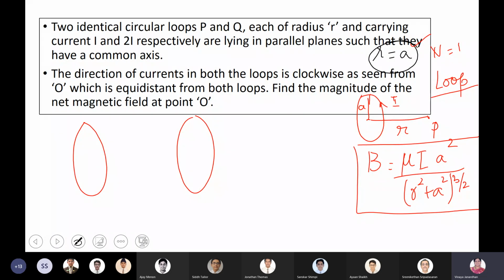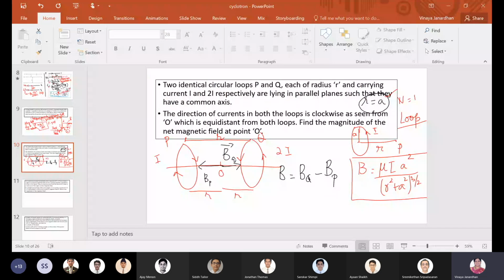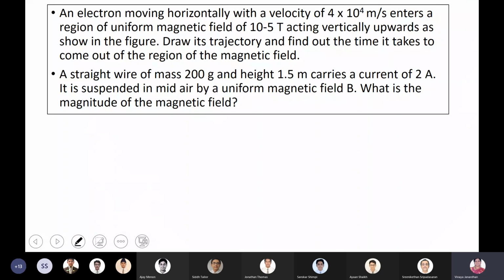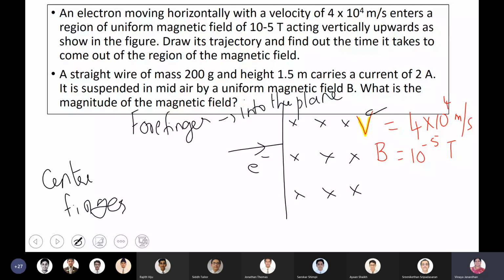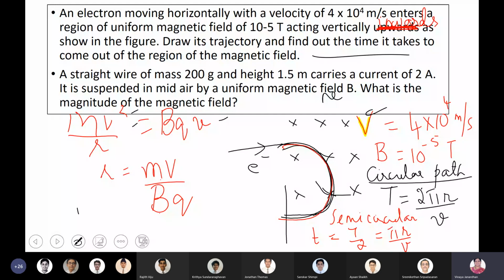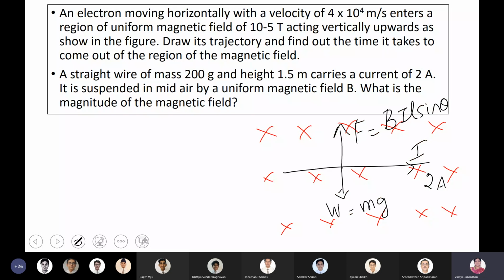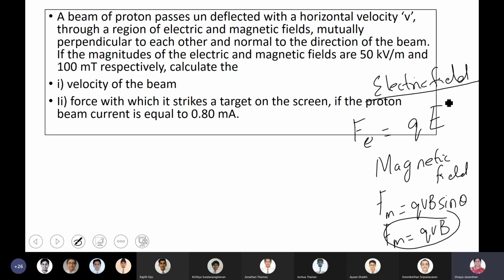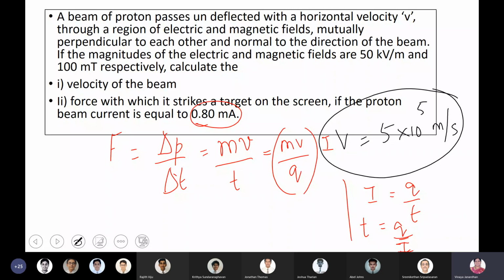Physics Numerical Class 7th July